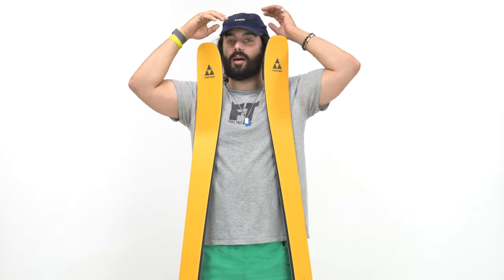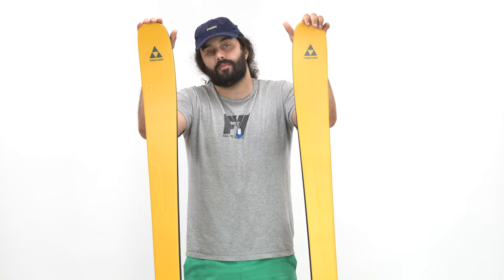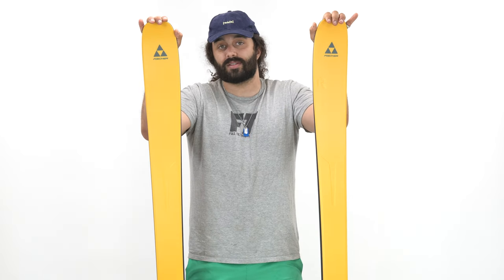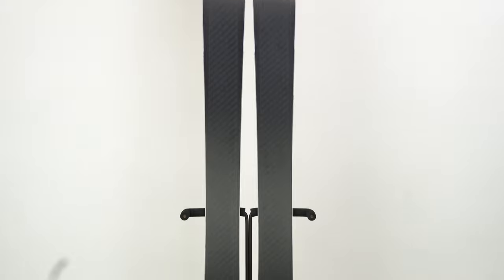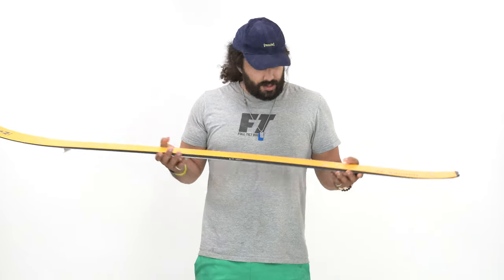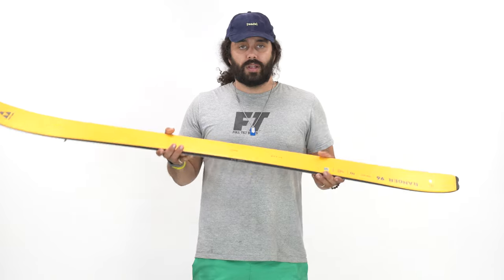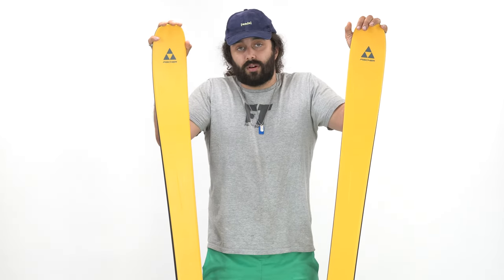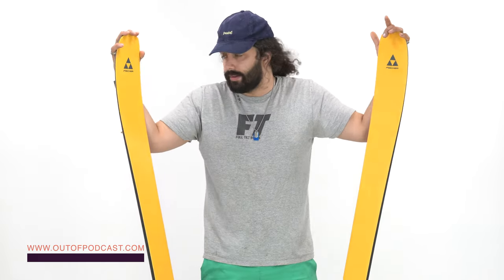The ALL-NEW Fischer Ranger 96 ❤️‍🔥 | OoC Ski Reviews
The New Ranger is fully revamped and better than ever.